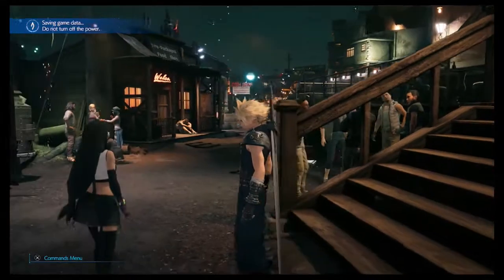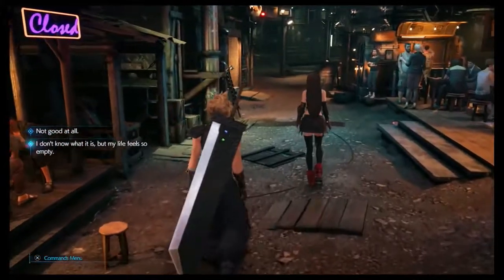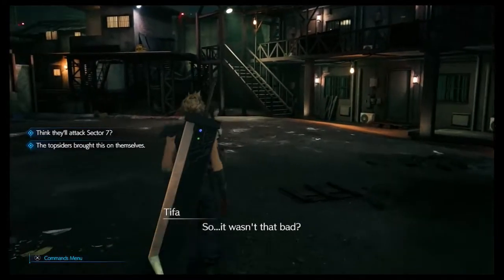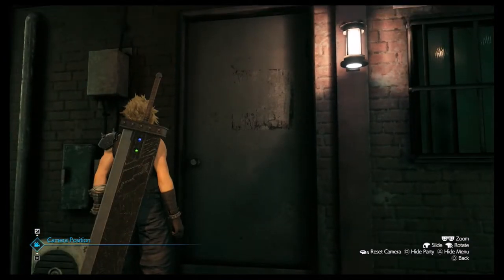SCWRM Plays Final Fantasy VII Remake Intergrade Part 1 - Now With 100% More Textures on the Doors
A slightly new version of the first part of the FFVII Remake project has been released on the PlayStation 5, wich includes an extra DLC story. However, before taking a look at that, let's check how the normal game now looks and runs thanks to the improved lightings, uncompressed/added textures and smooth 60 f/ps.

Final Fantasy VII Remake Intergrade is played by Dwibs.